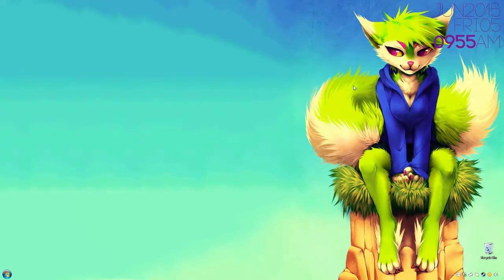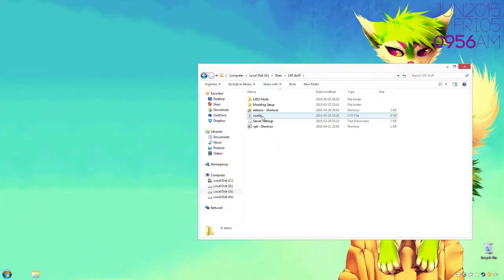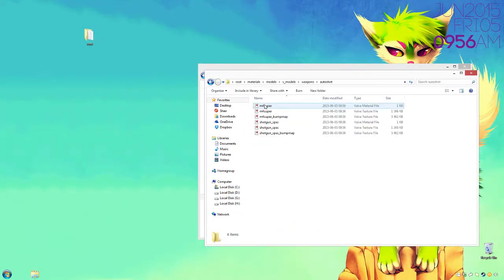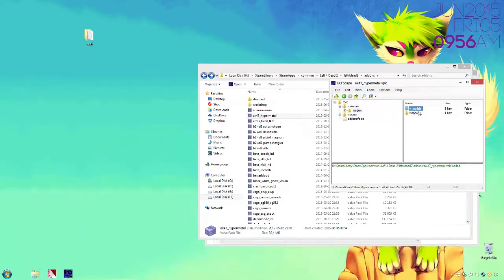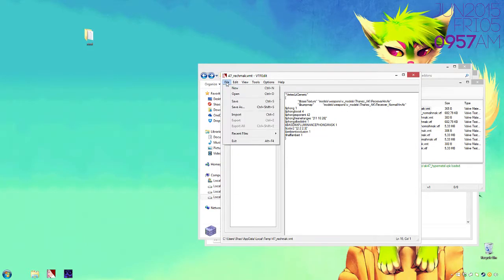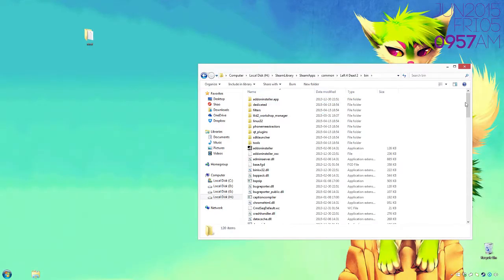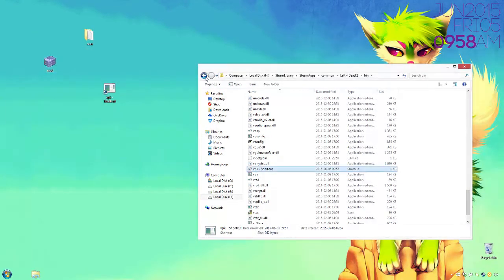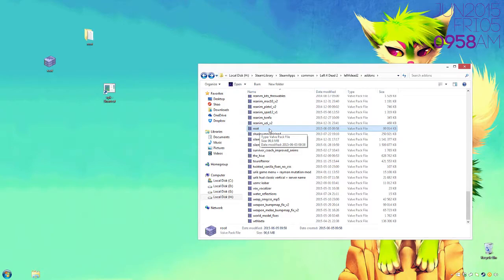Quick Tutorial About The VMT Files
This video was rushed obviously.